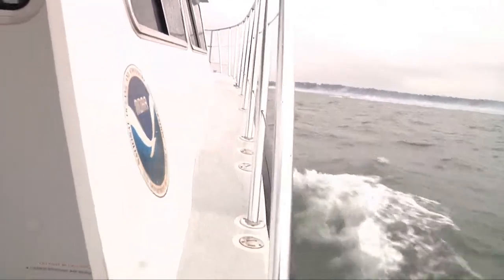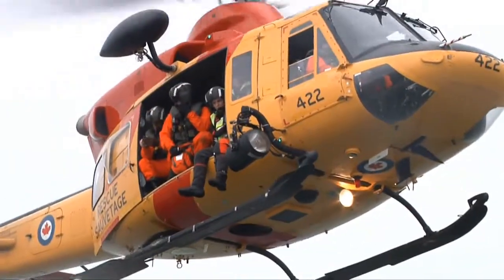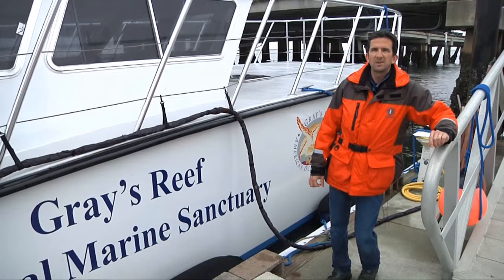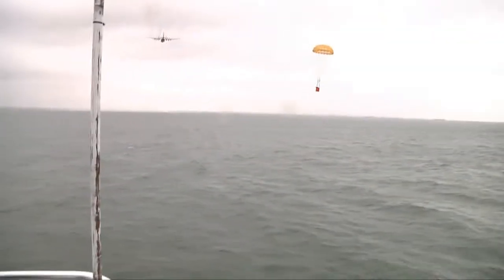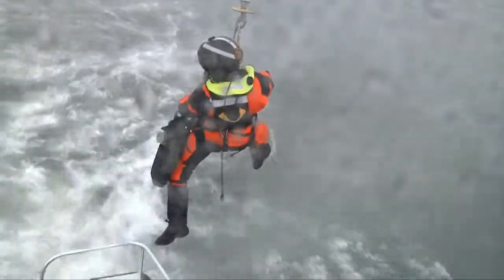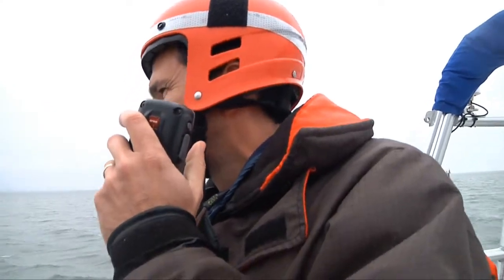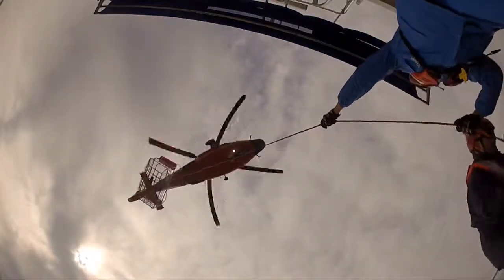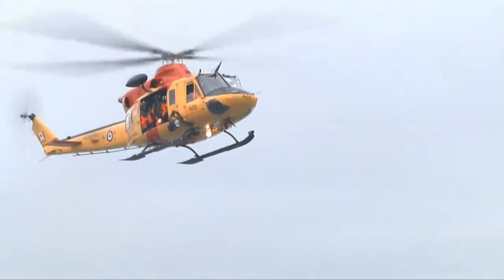Canadian Coast Guard Training with Gray's Reef National Marine Sanctuary